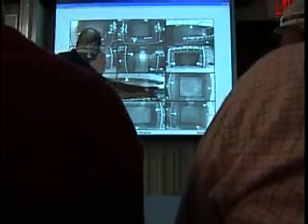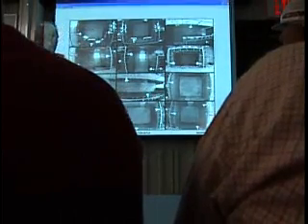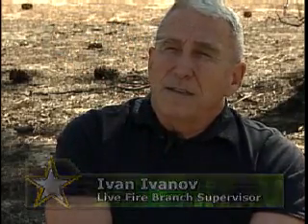LIVE FIRE SHOOT HOUSE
FORT BRAGG IS HOME OF AIRBORNE AND SPECIAL OPERATIONS FORCES.  OF THE 55 THOUSAND SOLDIERS ASSIGNED TO THE BASE, FIFTY PERCENT ARE DEPLOYED AT ANY GIVEN TIME.  TRAINING THERE DIRECTLY IMPACTS THE WAR ON TERROR.  HERE'S FORT BRAGG'S NEWEST HIGH TECH TRAINING ADDITION